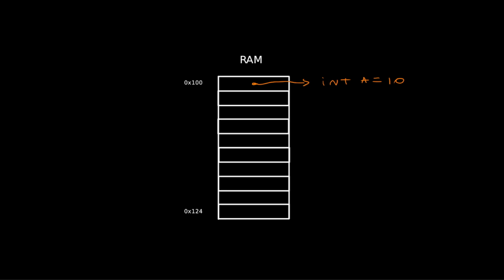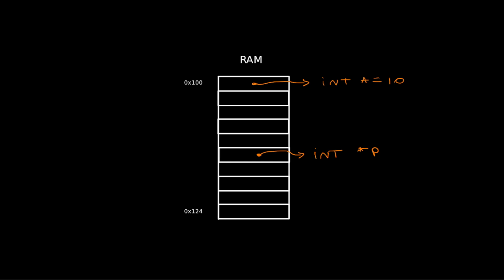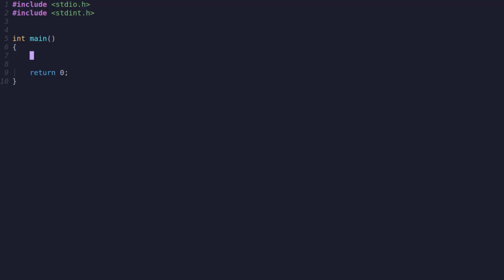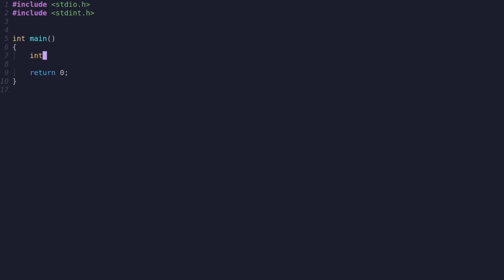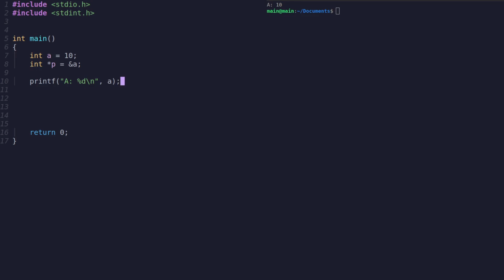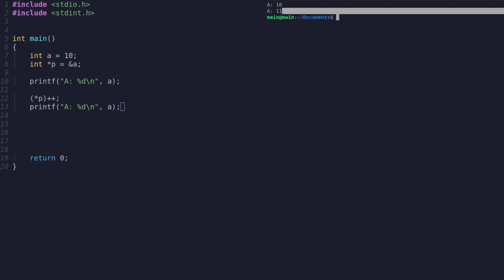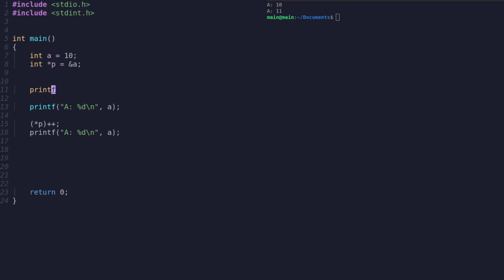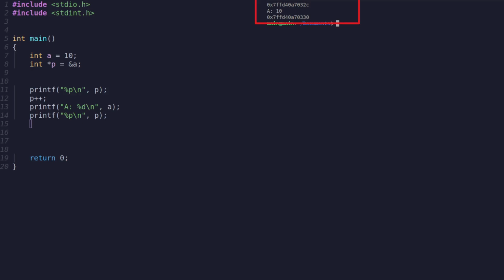How to use pointers in C programming language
Basics of how to use pointers in C programming language